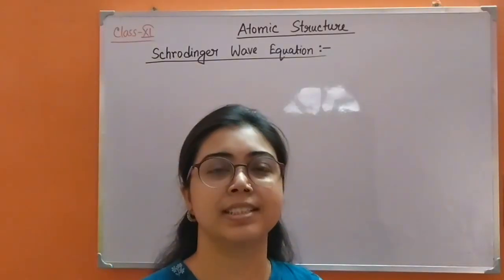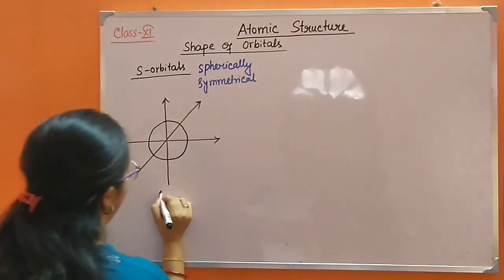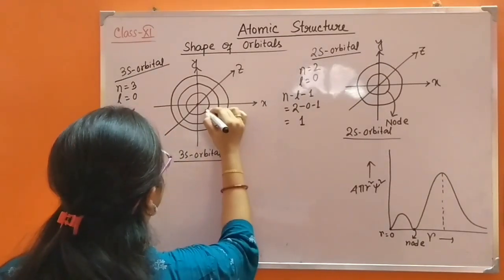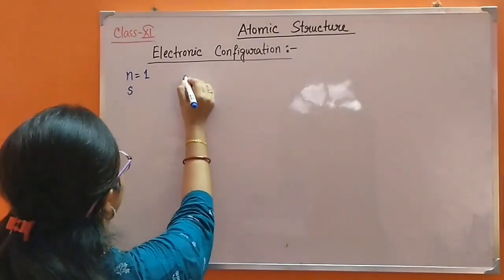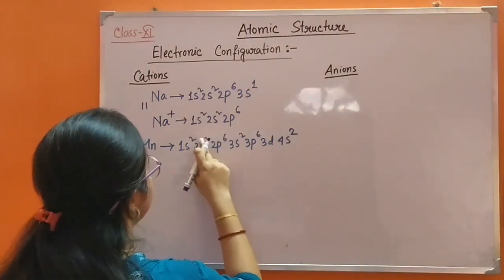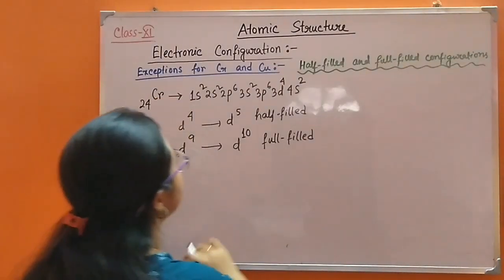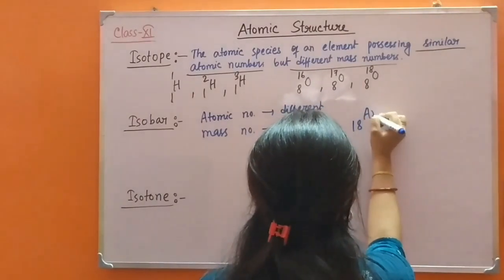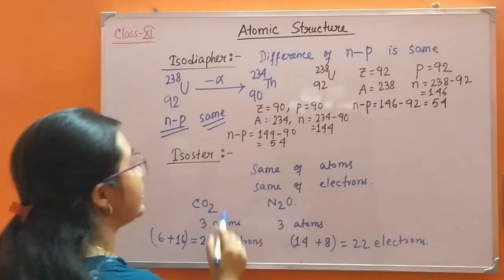Atomic Structure||Shape of Orbitals|| Electronic Configuration||Class-11|| CBSC/ISC